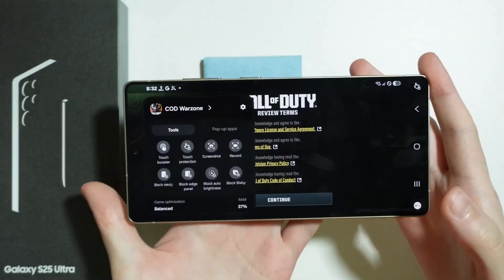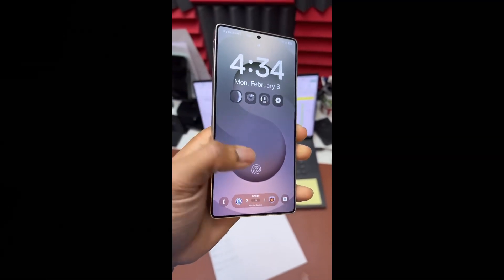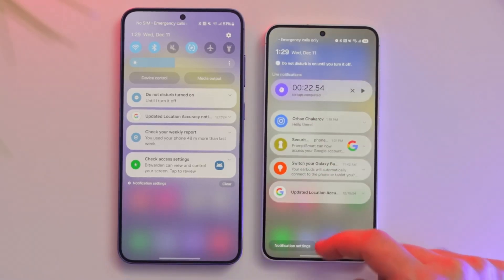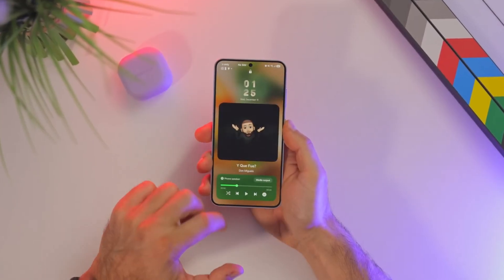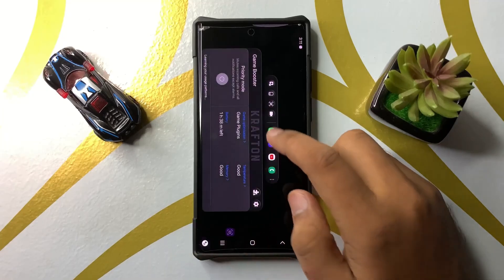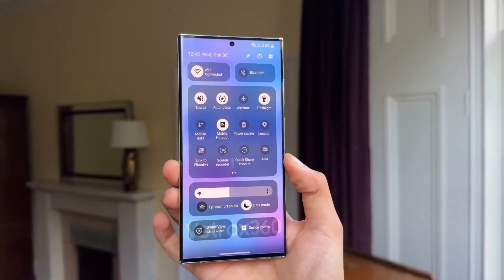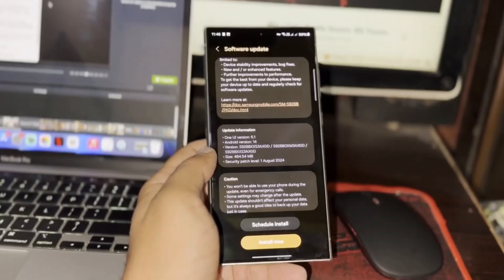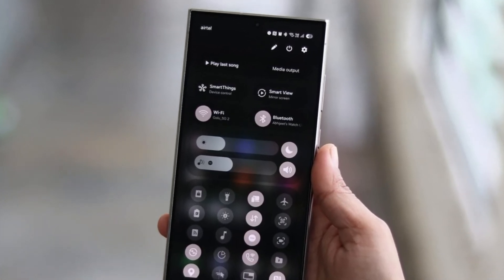Samsung One UI 7.0 - THIS IS AMAZING!!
Samsung's One UI 7.0 is bringing major AI-powered upgrades, including the intelligent Now Brief assistant and an improved user interface. While some features are exclusive to high-end devices, others, like Circle to Search, will be available on more Galaxy models.